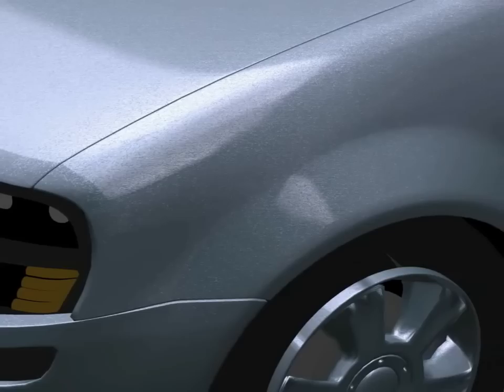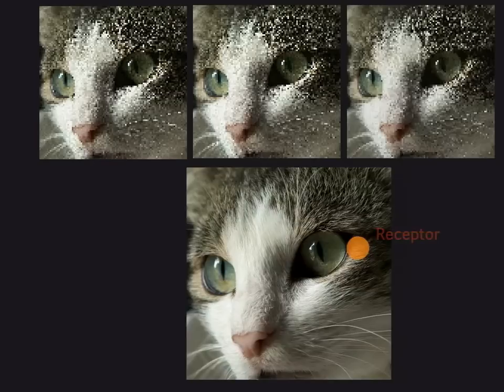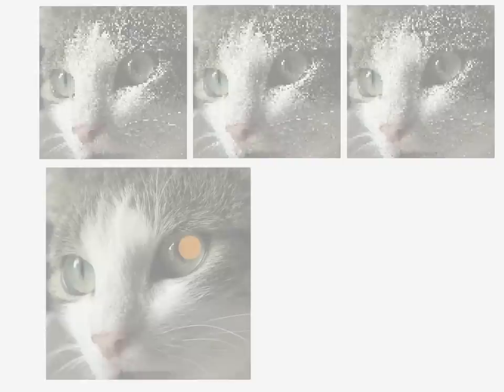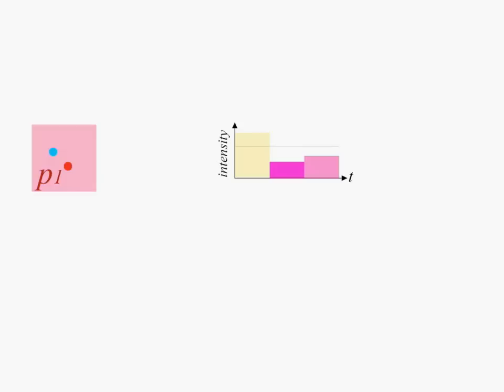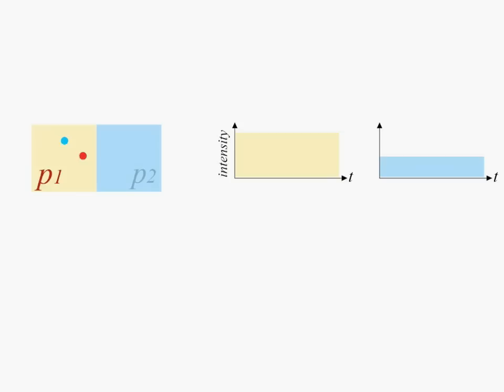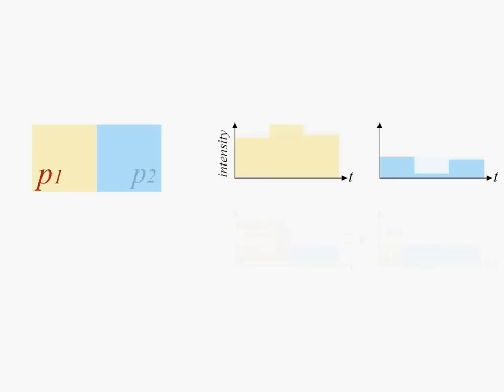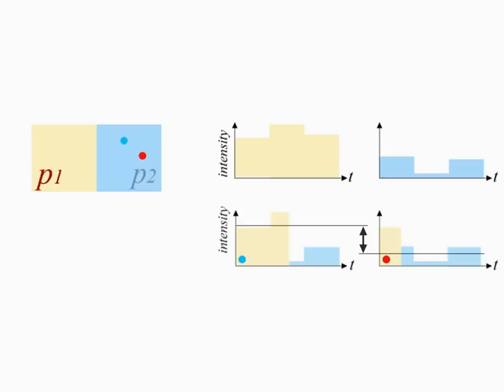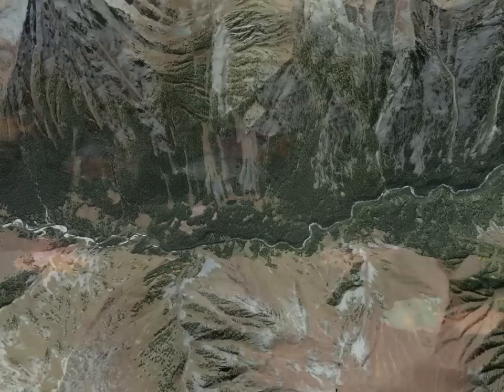Apparent Display Resolution Enhancement for Moving Images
Limited spatial resolution of current displays makes the depiction of very fine spatial details difficult.
This work proposes a novel method applied to moving images that takes into account the human visual system and leads to an improved perception of such details.
To this end, we display images rapidly varying over time along a given trajectory on a high refresh rate display. Due to the retinal integration time the information is fused and yields apparent super-resolution pixels on a conventional-resolution display.
We discuss how to find optimal temporal pixel variations based on linear eye-movement and image content and extend our solution to arbitrary trajectories. This step involves an efficient method to predict and successfully treat potentially visible flickering.
Finally, we evaluate the resolution enhancement in a perceptual study that shows that significant improvements can be achieved both for computer generated images and photographs.